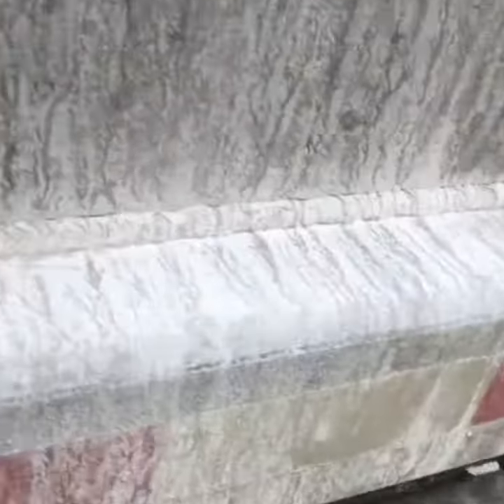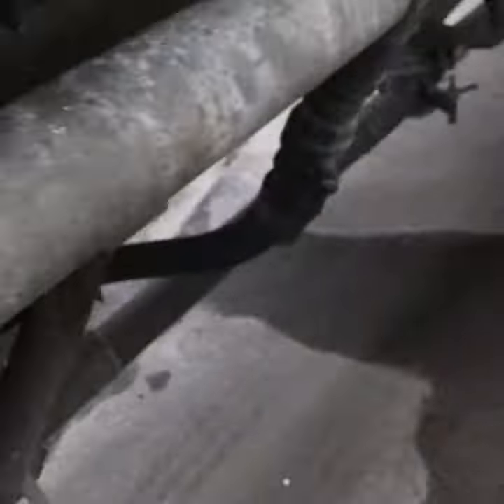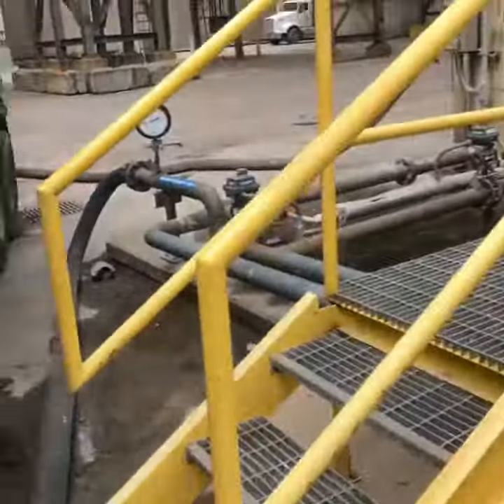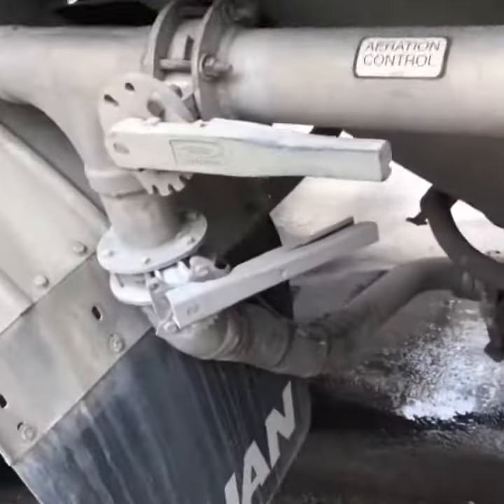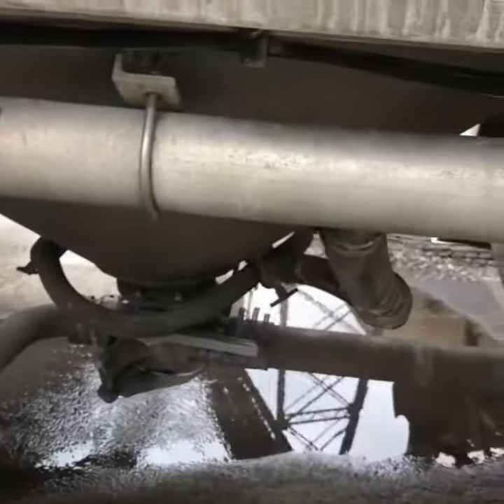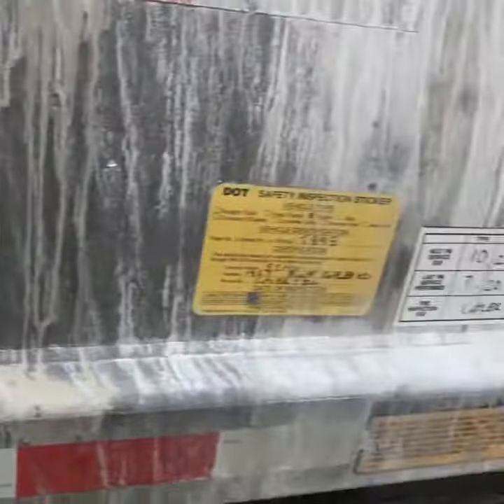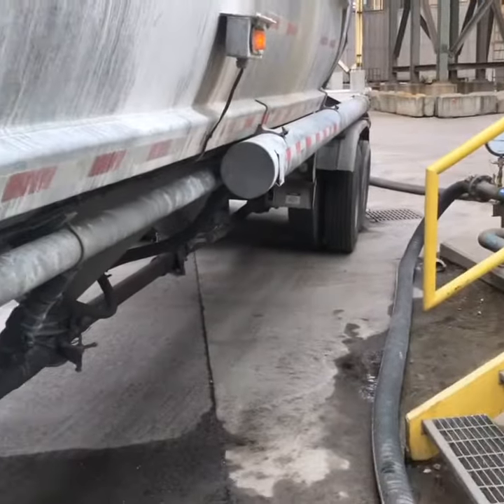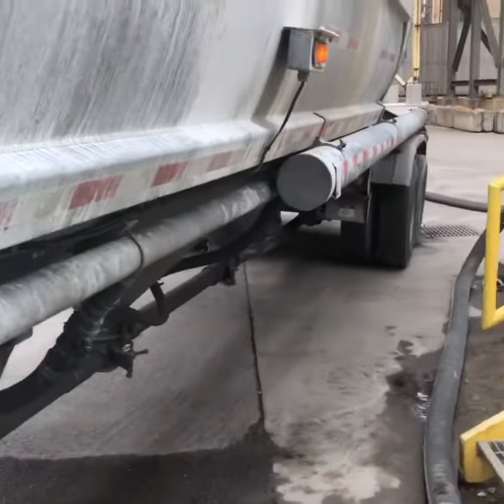Trucker Girl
Emptying a Pneumatic Tank pt3